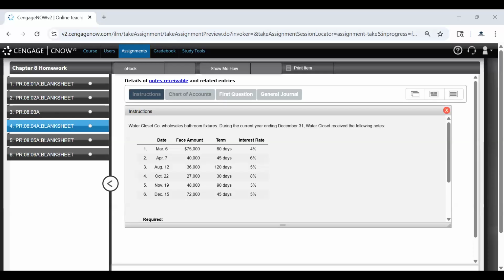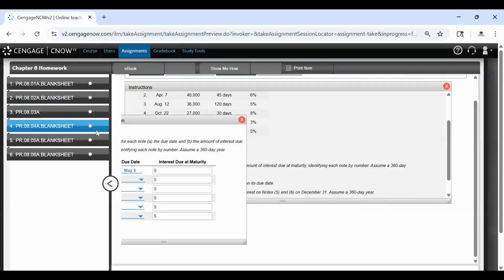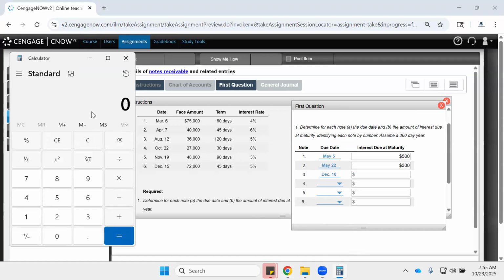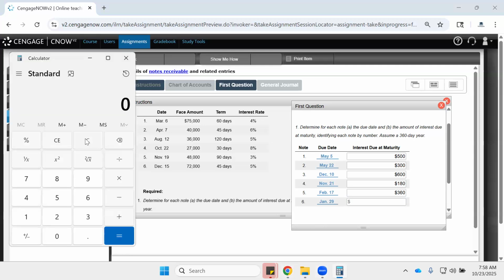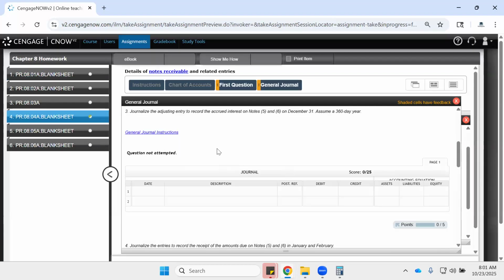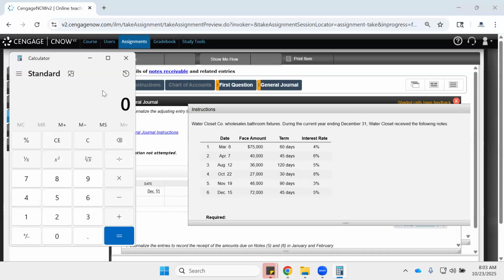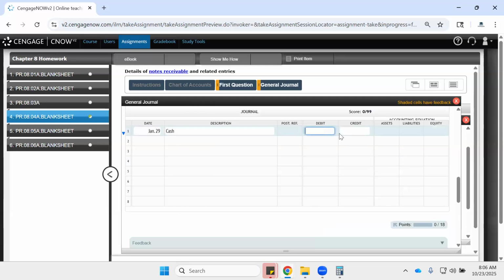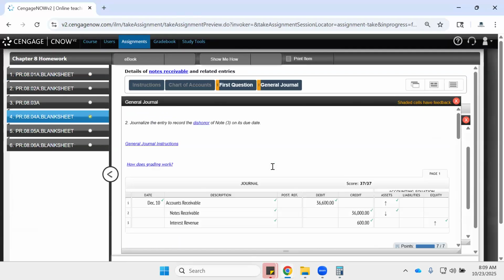Notes Receivable - Chapter 8 | Homework Walkthrough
In this video, we work through a Notes Receivable problem from Chapter 8 using the Water Closet Co. example. Water Closet Co. wholesales bathroom fixtures and has several notes receivable issued throughout the year. We go step-by-step through determining due dates, calculating interest using a 360-day year, and preparing the related journal entries.

Topics covered include:
- Determining the due date and interest at maturity for each note
- Recording the dishonor of a note receivable
- Adjusting entries for accrued interest at year-end
- Recording cash collections when notes are paid after year-end

This walkthrough will help you practice how to handle notes receivable transactions and related adjusting and closing entries in financial accounting.